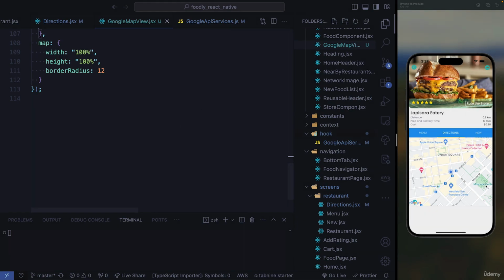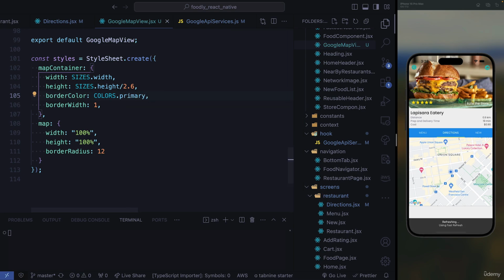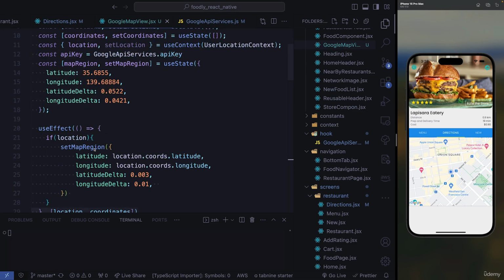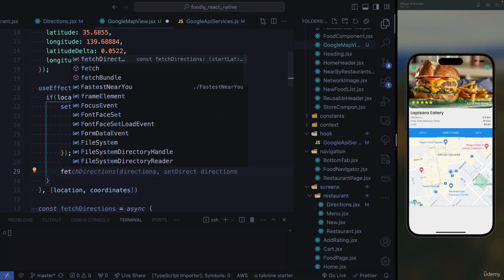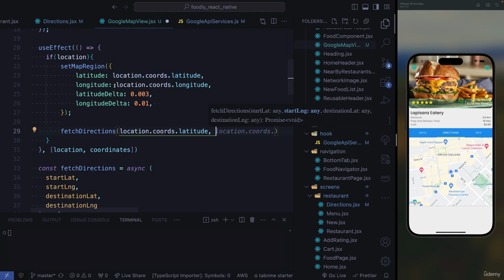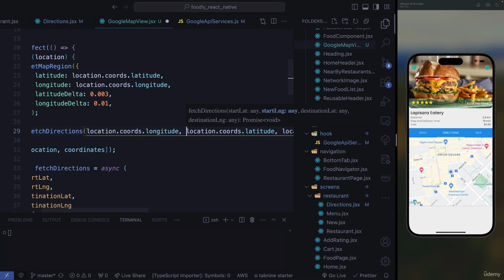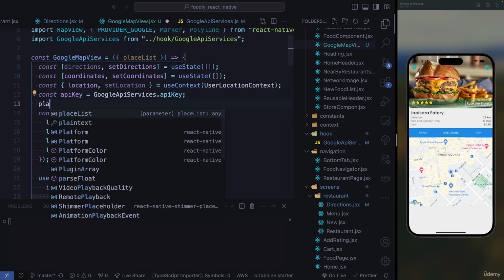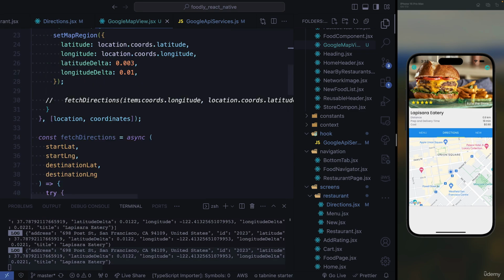Fetch Directions (Part 2) | Food Application Using React Native Tutorial #51